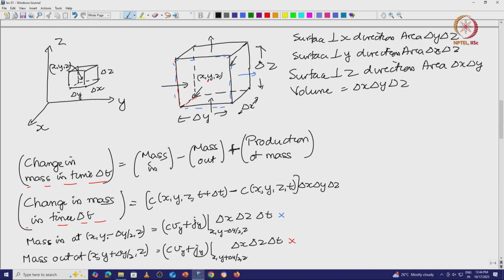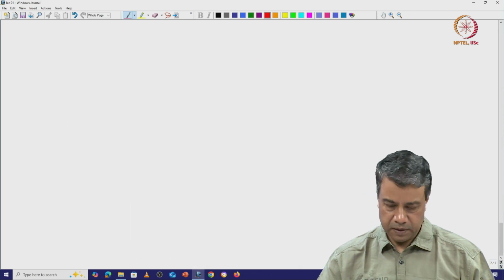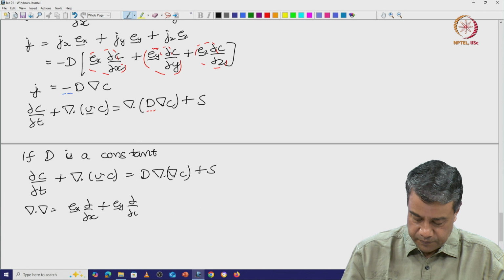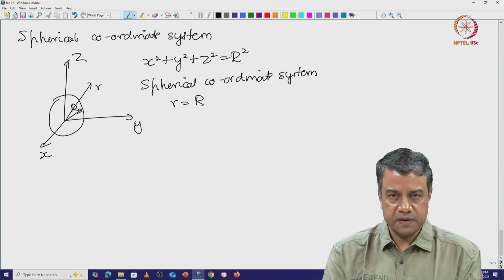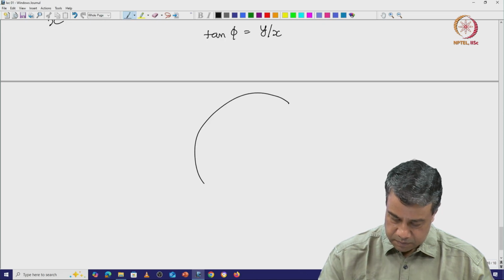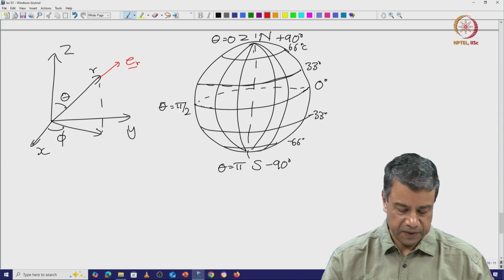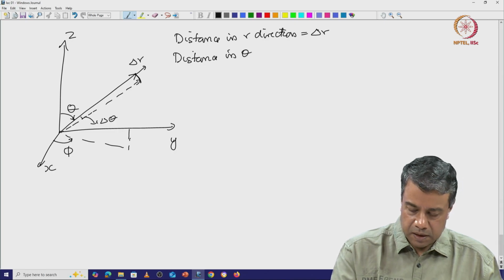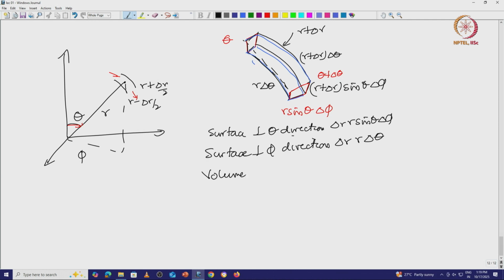Lec 02 Conservation equations. Spherical co-ordinates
Spherical coordinate system, radial, azimuthal, meridional co-ordinates, scale factors.